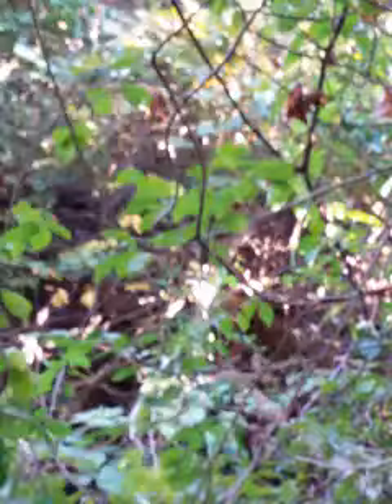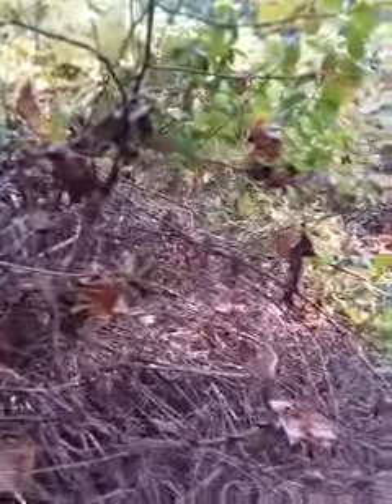Civil War foundation found 9/19/13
Civil War battle foundation found on Long Island